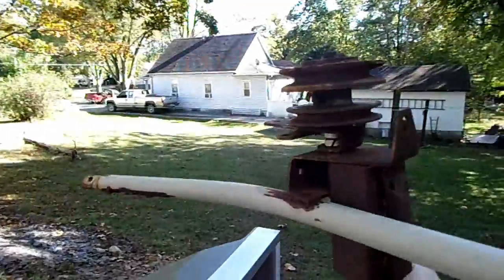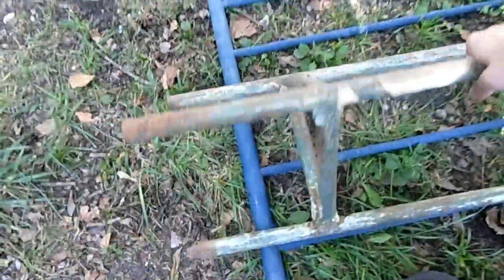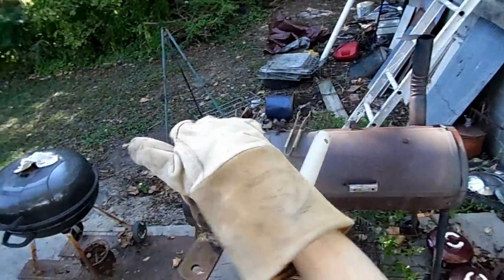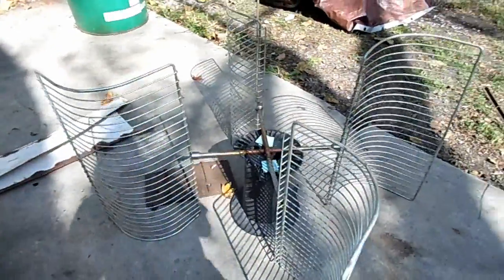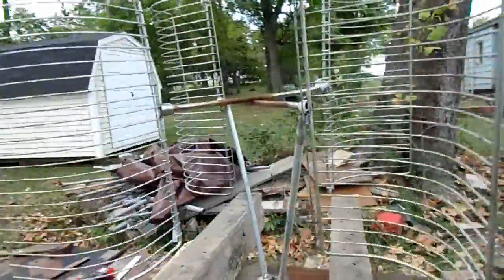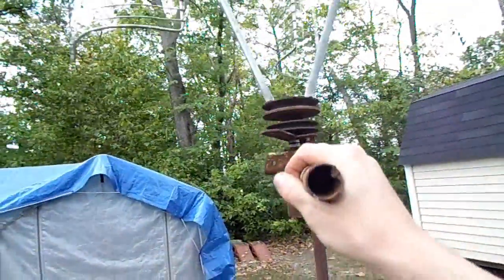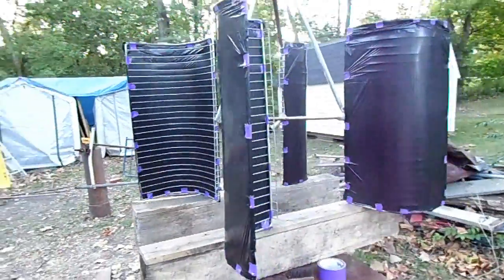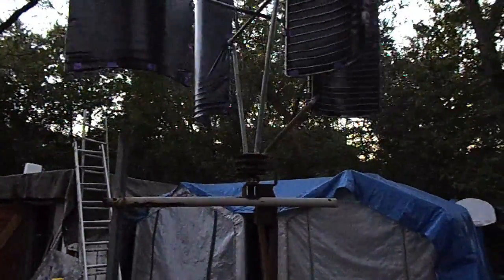DIY: Vertical Wind Turbine VAWT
well today i made my first VAWT and can now focus on converting its rotation to electricity.

unfortunatly after i made this i remembered we get almost no wind, but when the leaves fall in the winter the trees will allow more wind and it might turn faster. either way it's a fun build.

i would love your suggestions on how to upgrade it or build a new one. my aunt and uncle own a big hill that gets constant winds that can blow you over, i may test a turbine there if i don't have fast enough winds at home.